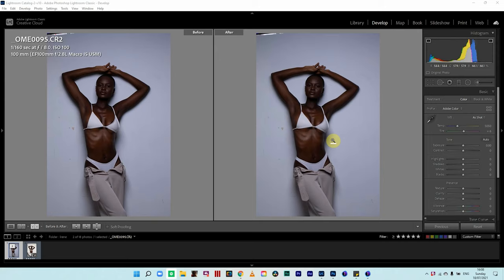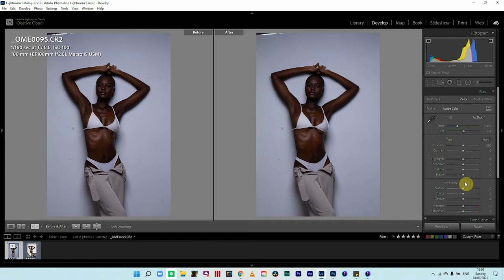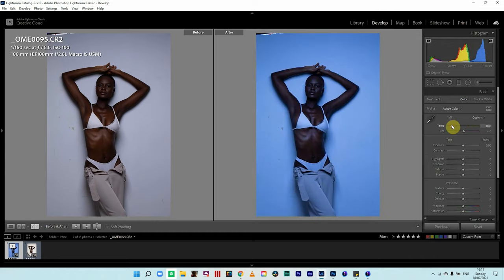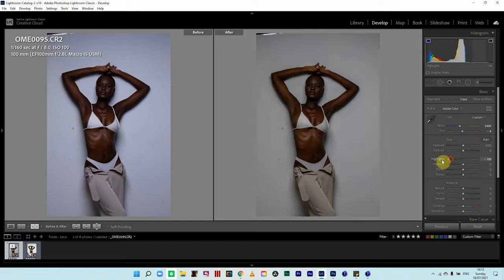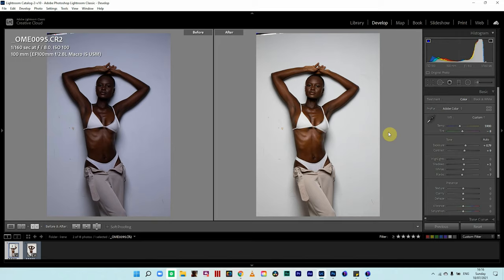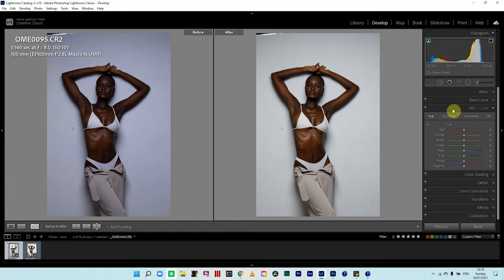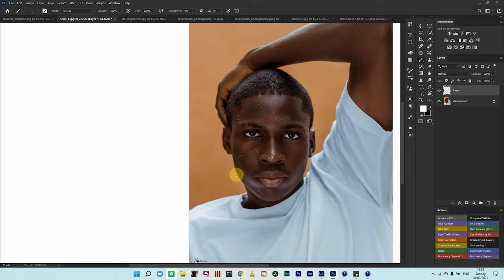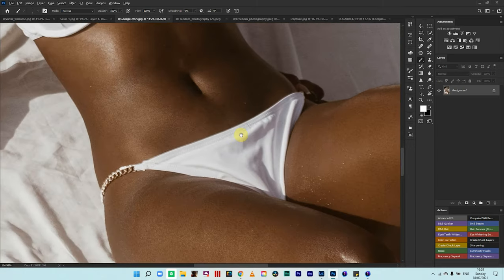YOU ARE MAKING THESE COMMON MISTAKES IN EDITING AND RETOUCHING IN BOTH LIGHTROOM AND PHOTOSHOP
As a retoucher, I have seen a lot of works from different photographers. I always tell creatives to feed their creative mind with good content, hence better editing and retouching. In today's video, I highlight common mistakes seen in both processes in Photoshop and Lightroom.

My Camera
My Favourite Lens
My graphics tablet
My Editing workhorse
What I Hope To Get
Favourite Wide lens range
My Portrait and Headshot Lens

LIGHTS
My Speedlight
My Strobe Light
Outdoor Light You Should Get
My Trigger

MODIFIERS
Favourite All Round Modifier (120cm or 48in)- Godox

STANDS
C-Stand I use
Regular Stands to have